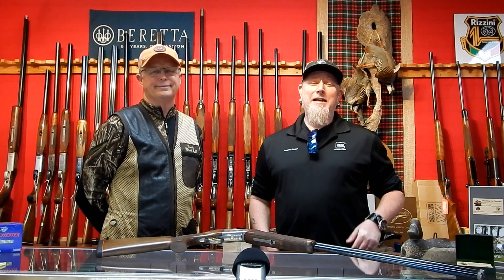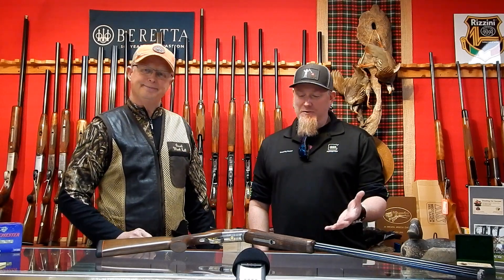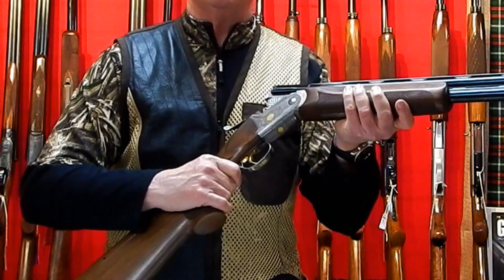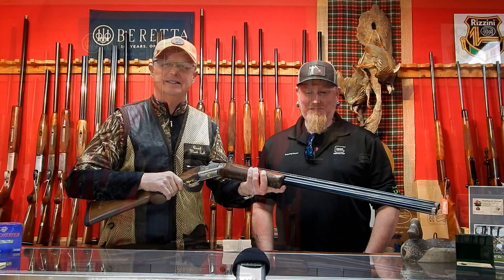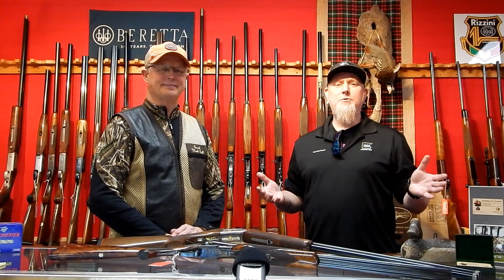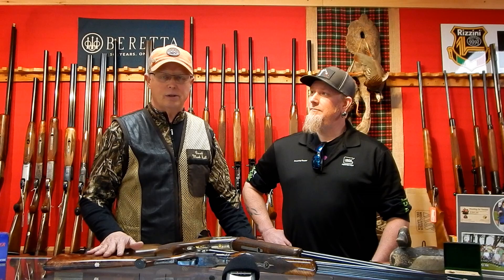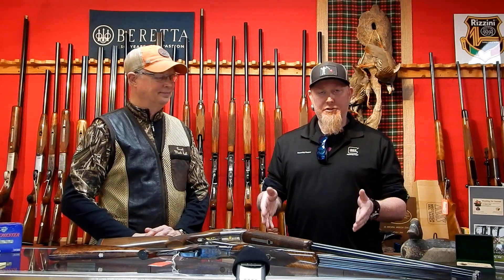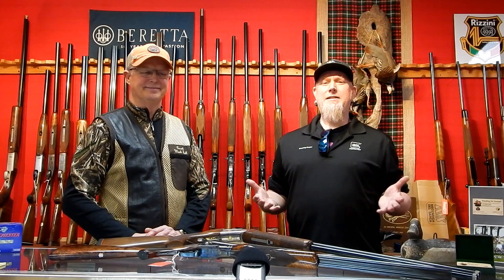Mark Hall Know Shotguns!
In this video, we take a stroll over to shotgun town inside Forsyth Classics & Armory. There, we'll meet Mark Hall, our resident shotgun expert, and talk about what he does at FCA and how he can help you with Shotguns old and new!

Please leave any questions or comments in the comments section, and as always, for more information on anything you see in this video, or for suggestions for future videos, please contact Forsyth Gun and Pawn.